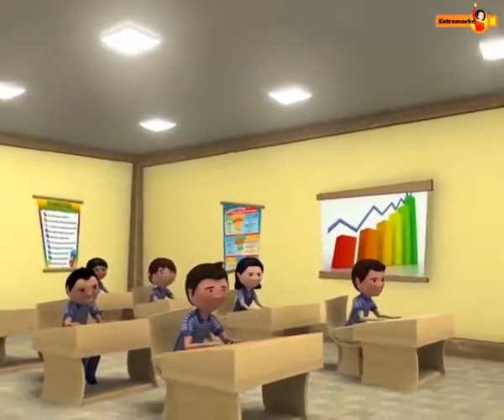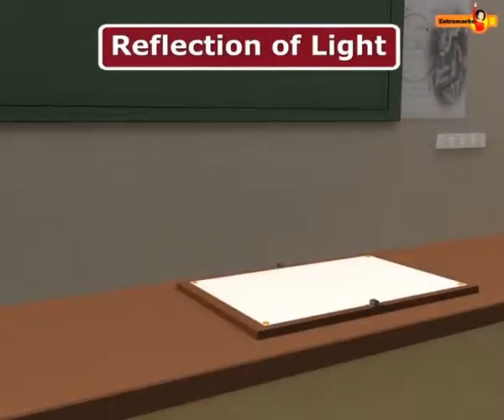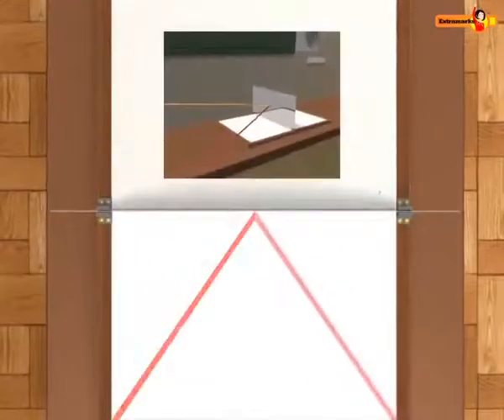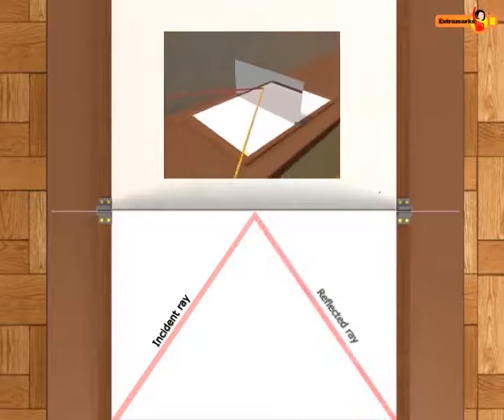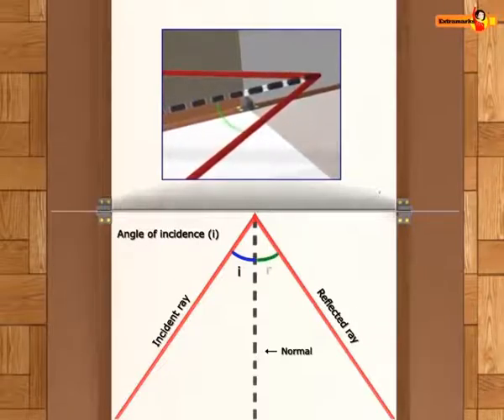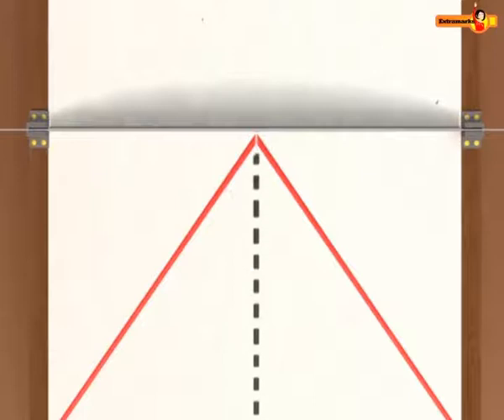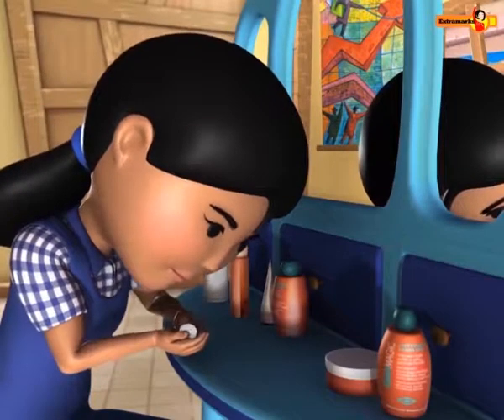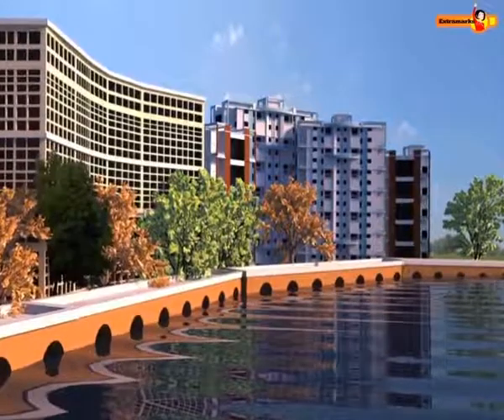Laws of Reflection